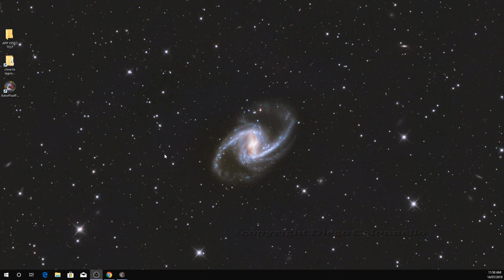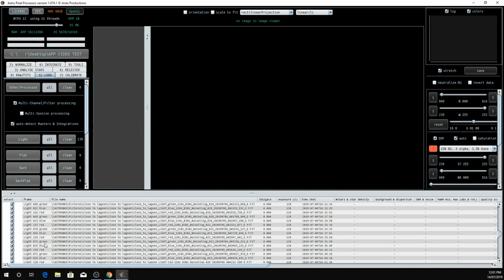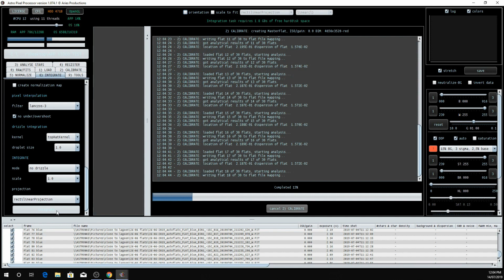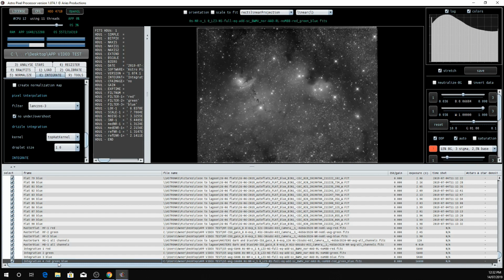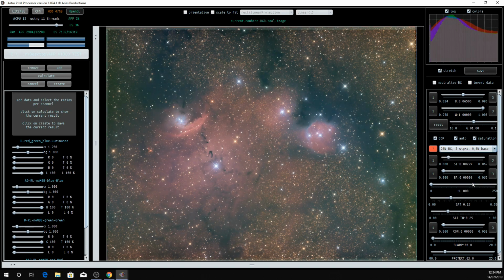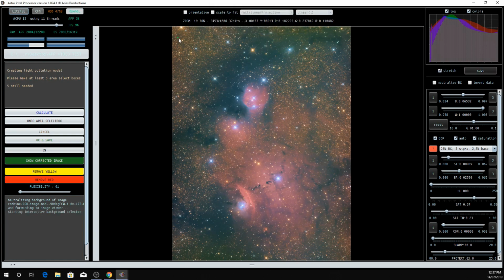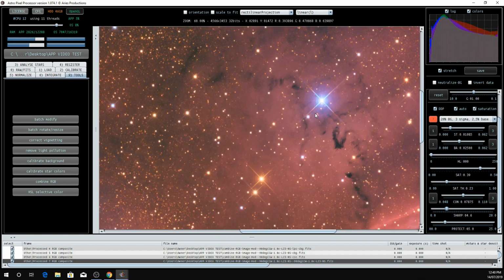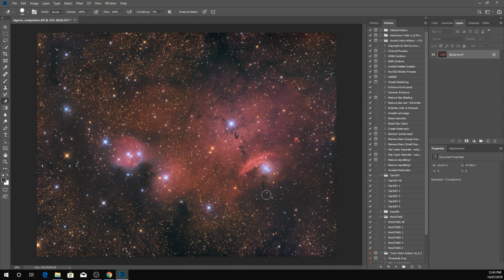45 Minutes under 100 clicks Astropixel Processor Image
The most simple way i have to explain what i do to process an image in Astropixel Processor.

This data has been obtained from my Backyard observatory controlled by Voyager Astrophotography Software from Starkeeper.it
starts at 00:01
I stop talking about the 5:00 mark
YOU can jump to minute 33:30 when APP finished the stacking process.